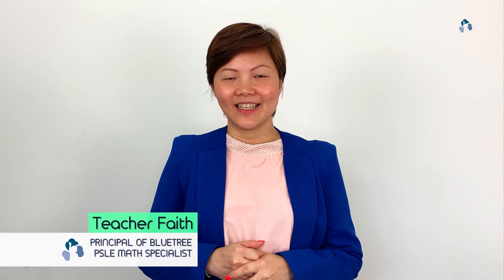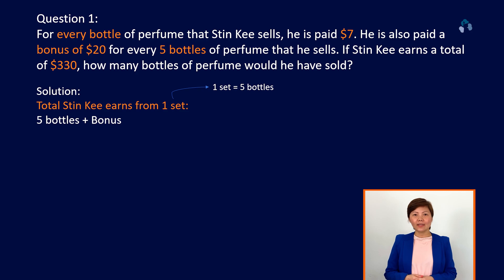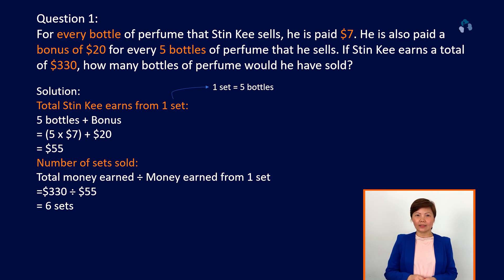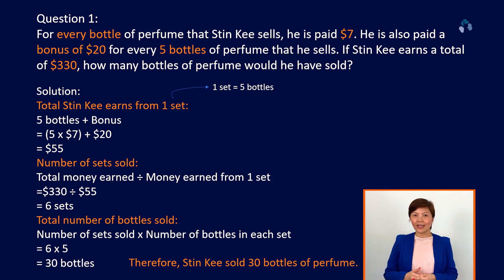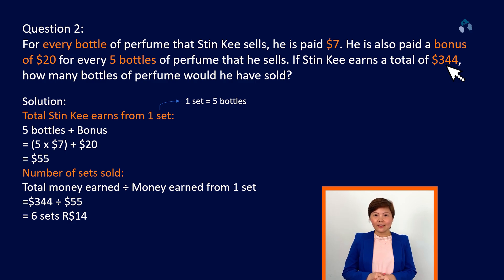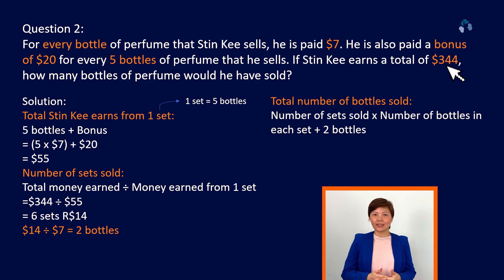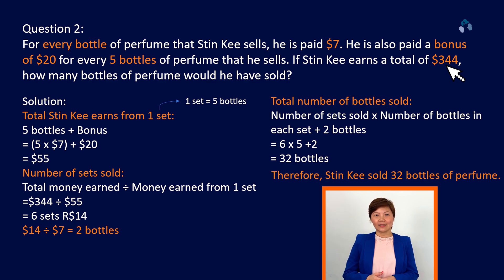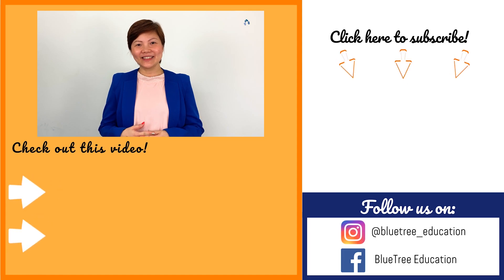PSLE Math | Set approach questions Part 1!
Ever been stuck or felt unsure on how to answer Math set approach questions? In this video, our principal, Teacher Faith, will be going through a set approach question with us!